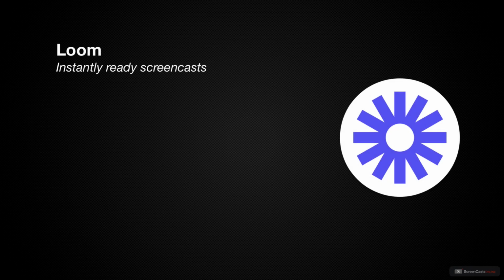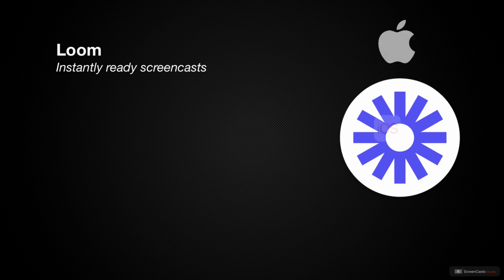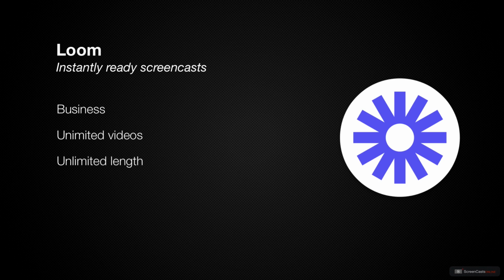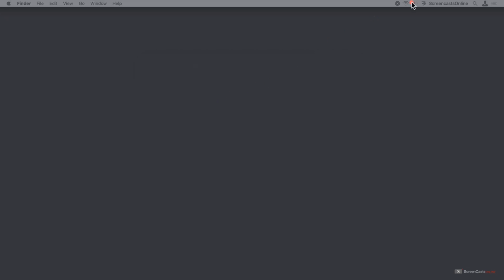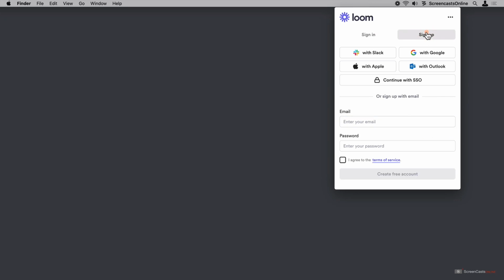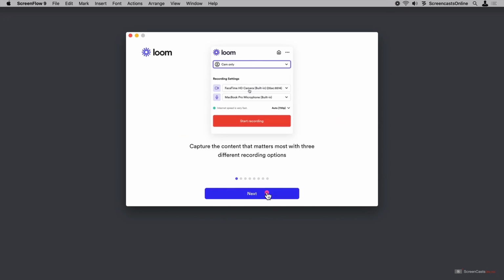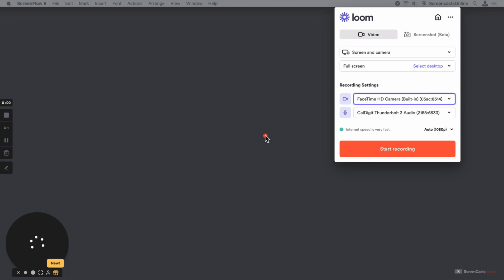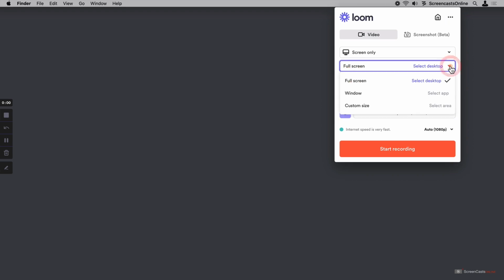SCOM1003 - Loom - Preview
This is a short preview of a full ScreenCastsOnline video tutorial. for a free 7-day membership. - Loom allows you to capture video of your screen and optionally your webcam while simultaneously uploading the video to the Loom online service. When you're finished recording, you can use the Loom web service to crop out portions of your video screencast, add calls to action, and share a link to your video.

In this week's episode, Allison gives you a tour of Loom and walks you through its workflow for creating screencasts.